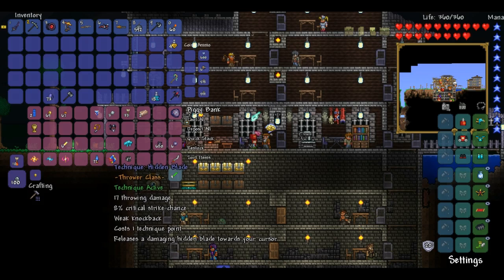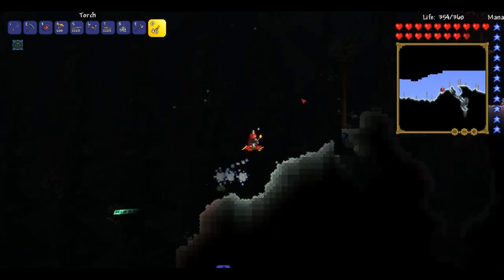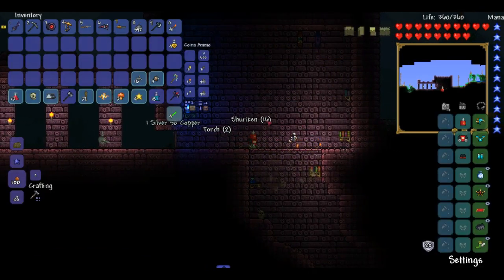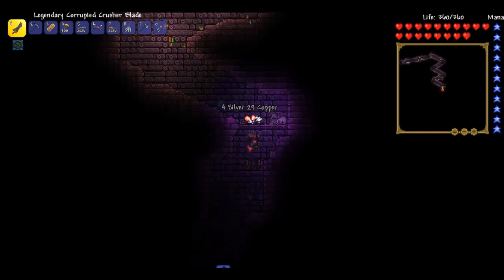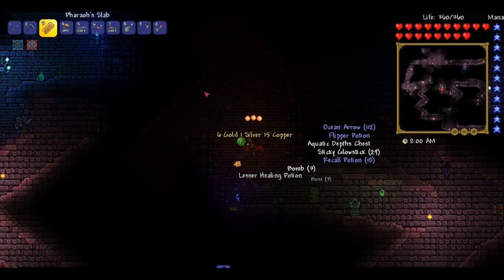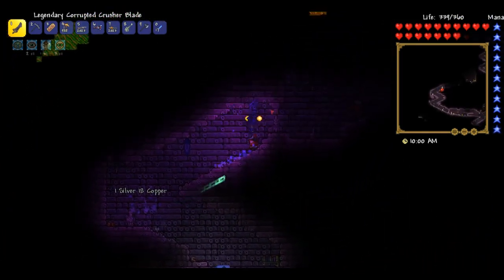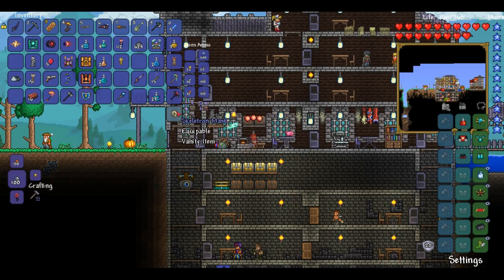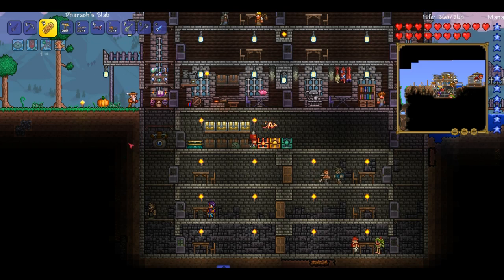Terraria [Modded] Episode 8 | Dungeon Time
Hey guys more vids will be coming soon of others and this too! no worrying just need new microphone